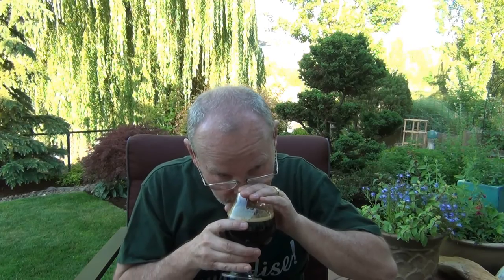Virgil - South Country Brewing - Beer Review 440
Virgil - Imperial Dark Ale aged in Bourbon Barrels
South Country Brewing Company - Fawn Grove, PA

Style: Imperial Dark Ale / American Strong Ale
ABV: 12.9%